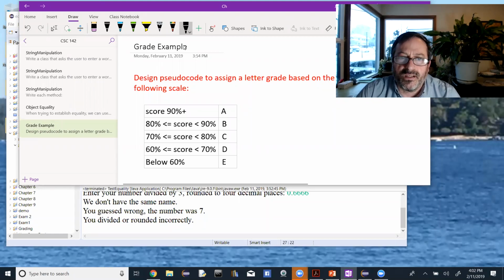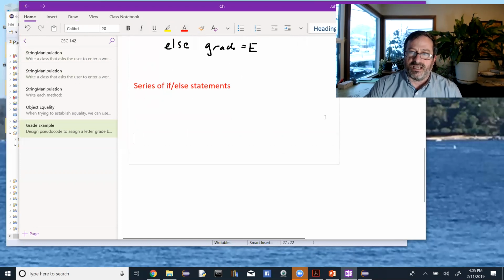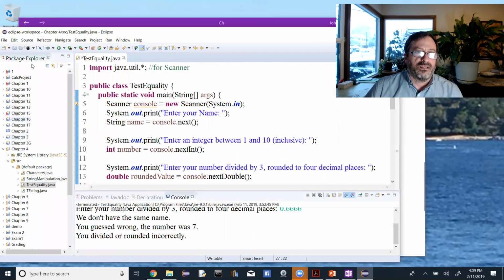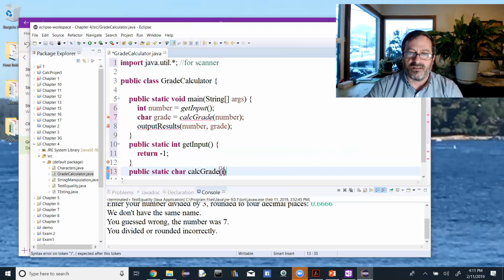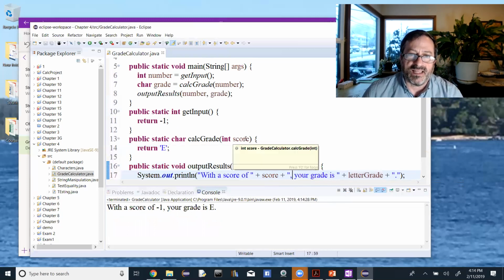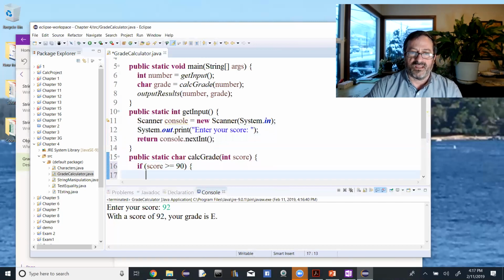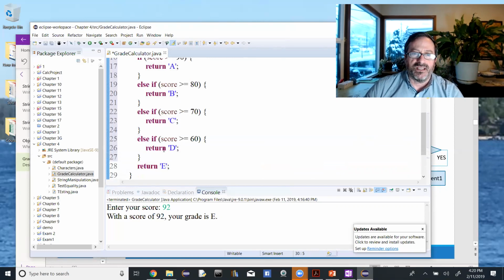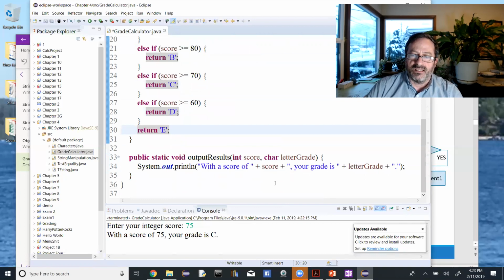if else if example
java sequential if, else if statements